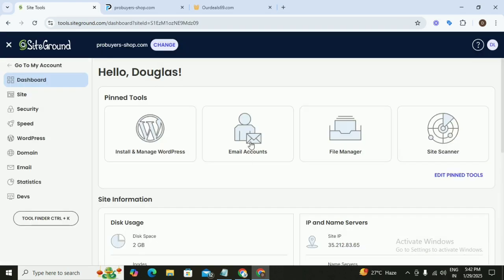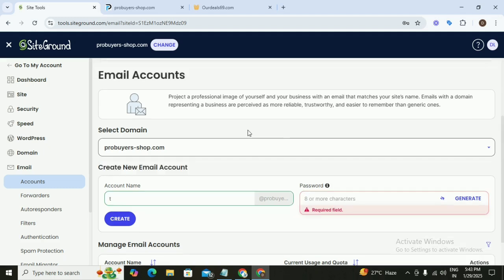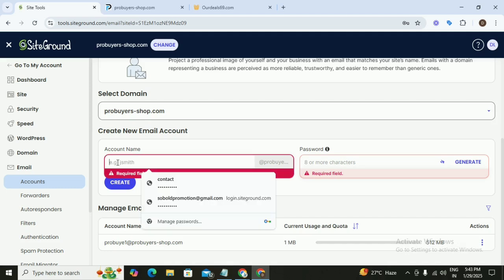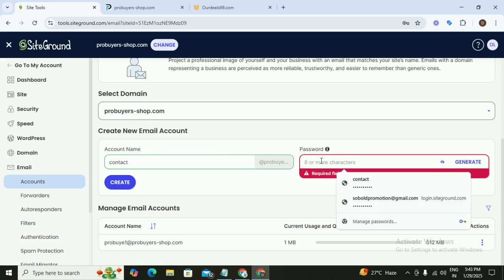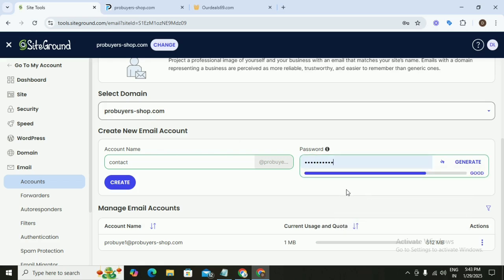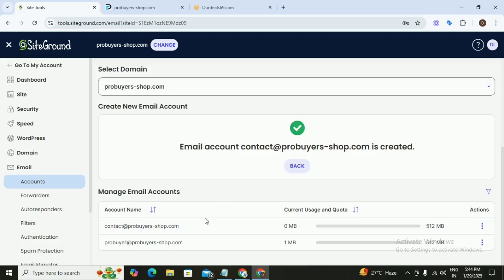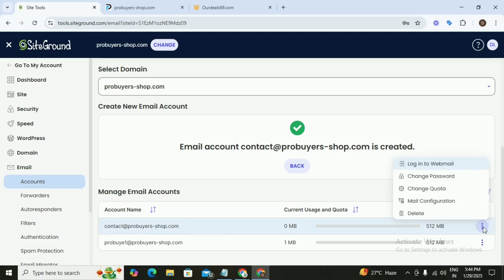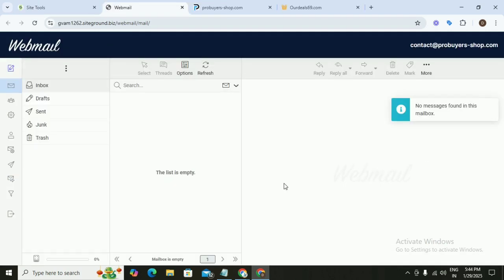Set Up Your Business Email Like a Pro with SiteGround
Log in to your SiteGround account.
Open Site Tools for your website.
Go to Email → Accounts.
Create a strong password and click Create.
Access your email through SiteGround Webmail or connect it to Gmail, Outlook, or any email client.